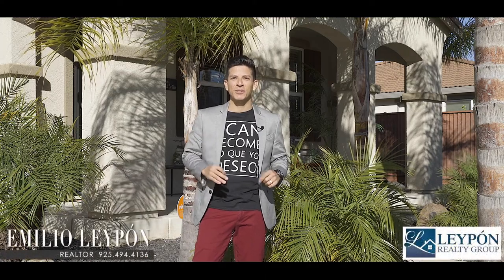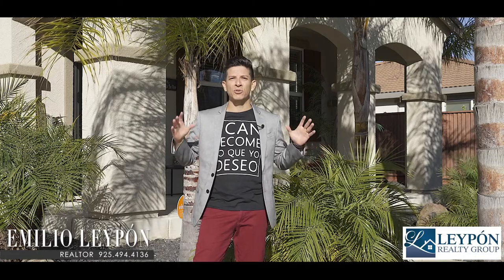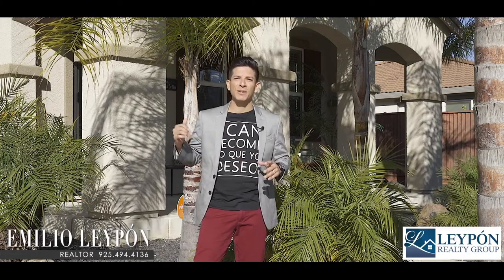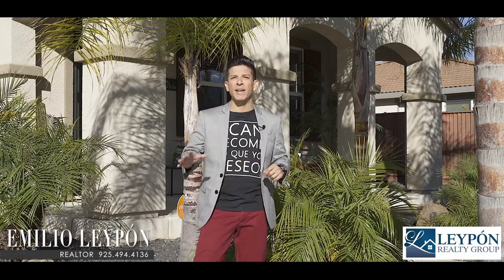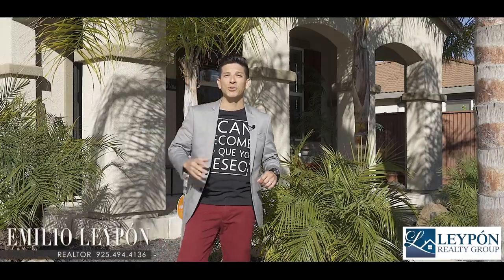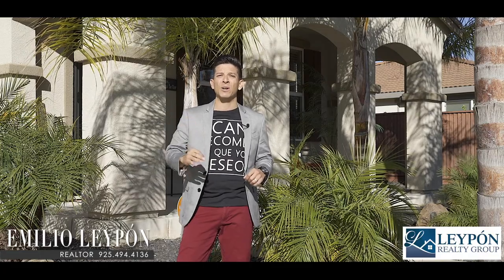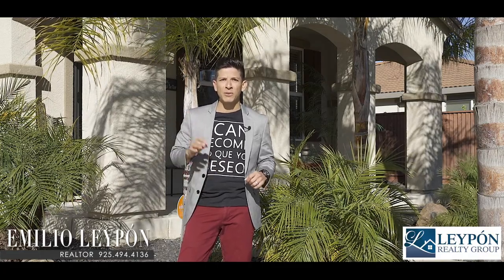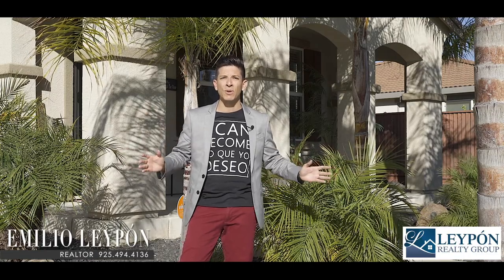235 Hearthstone Circle, Oakley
A True Executive Home in the Most Desirable Community in the Oakley...Live Oak Ranch.  Shows Like a Model Home Inside & Out...It is Stunning Everywhere!
Features Include 2 Master Suites w/ One Located on the Main Floor, Large Gourmet Kitchen, Bonus Room/Loft, Mega Size Master Suite Closet, Designer Landscaping, X-Large Custom Storage Shed, Outdoor Jacuzzi Hot Tub, Epoxy Garage Flooring...& Much More.